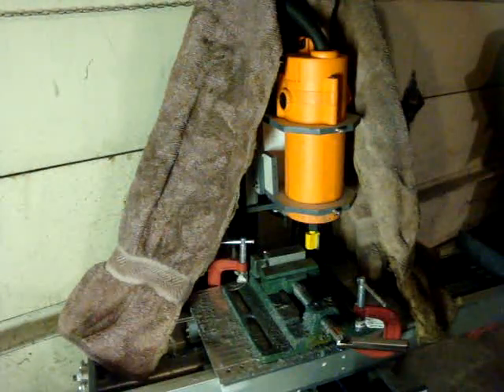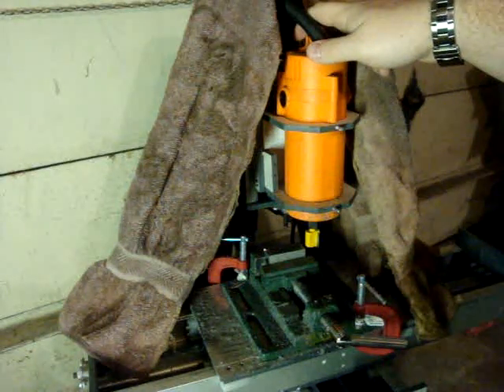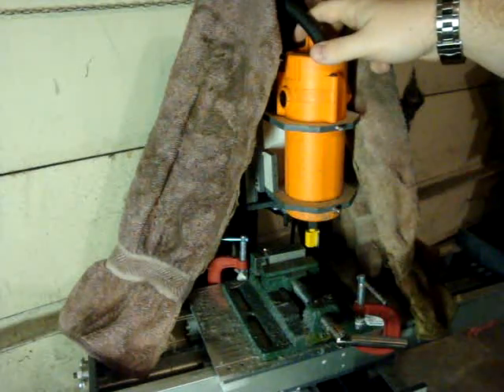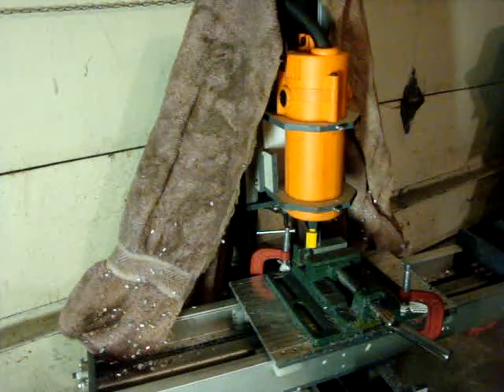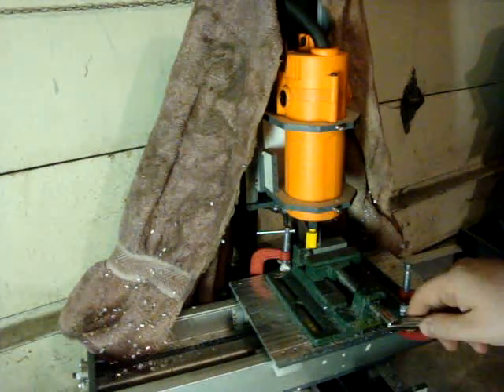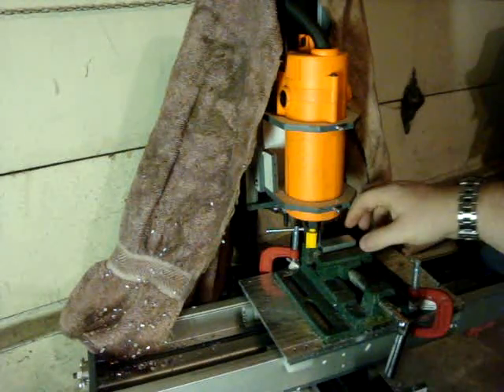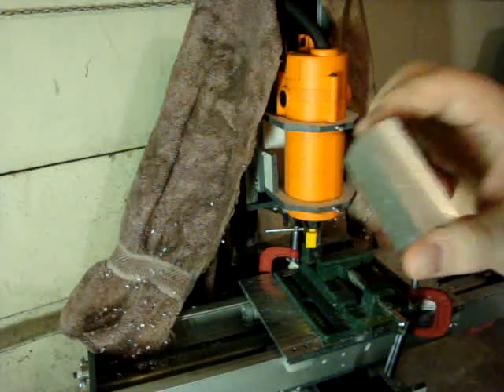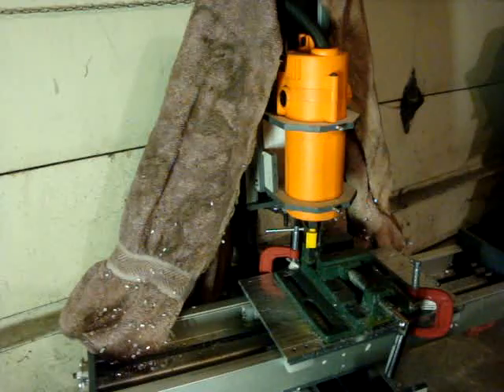BruteVid 02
This is a demonstration of a John Kleinbauer design Brute taking a cut in aluminum.  Something it's not supposed to do.  The mill is operating in manual mode.